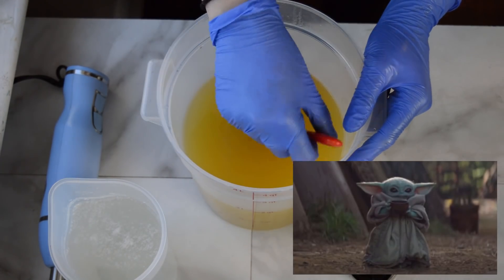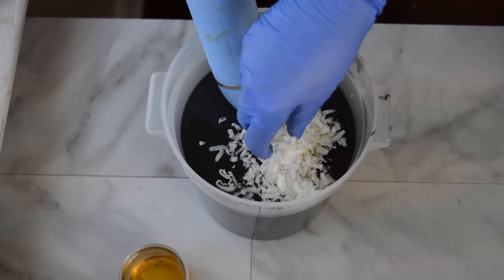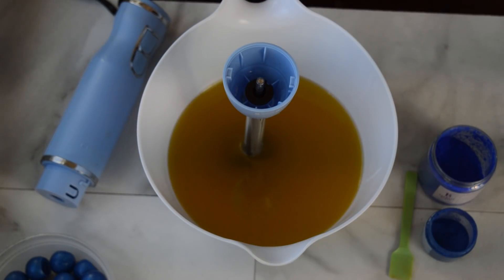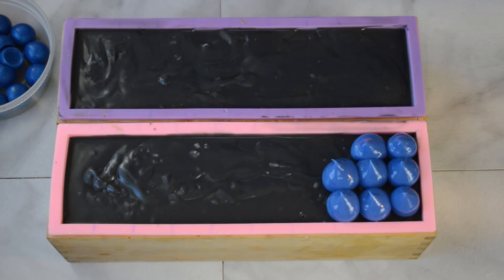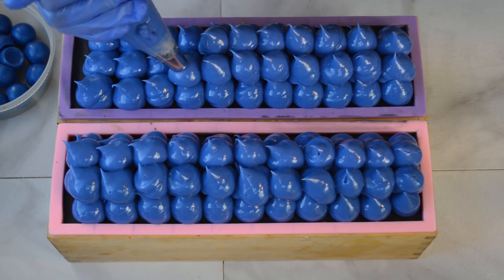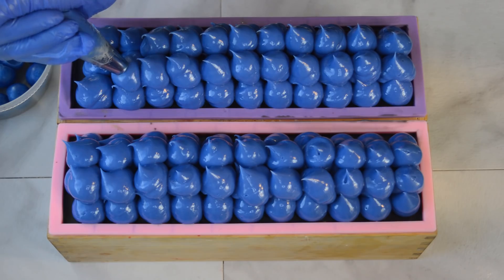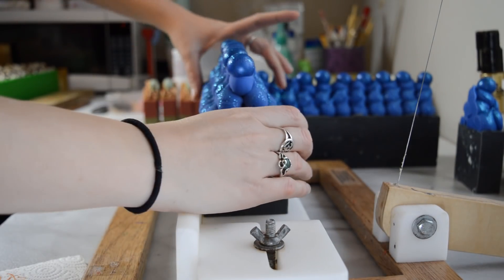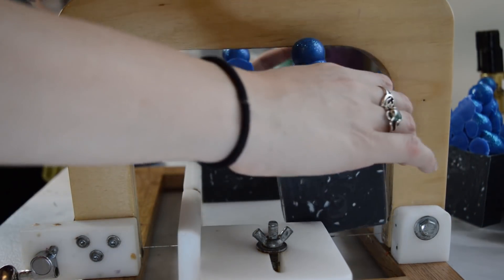Making Of The Light Side Cold Process Soap | GYPSYFAE CREATIONS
A long long time ago. in a galaxy far far away.
This soap is way over due and let me share with you my dork side. Yay for another Fandom Soap!!!

- Tierrafae